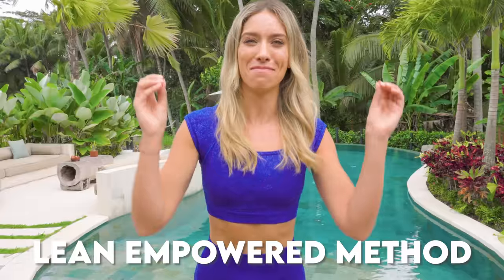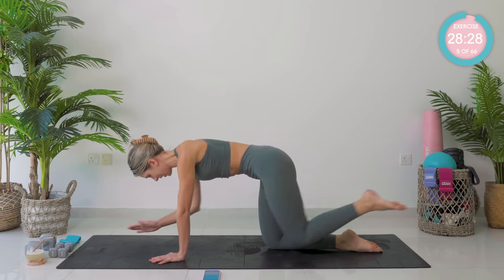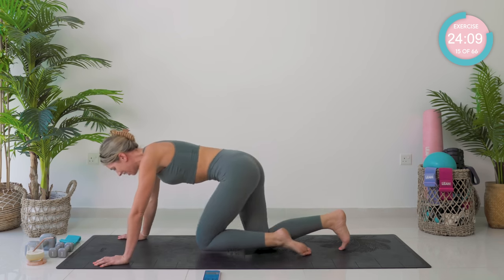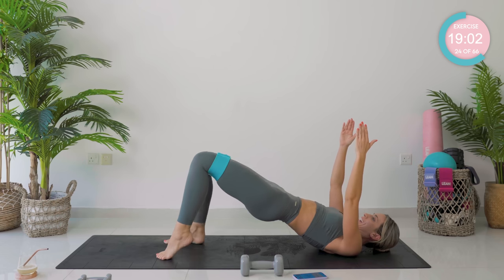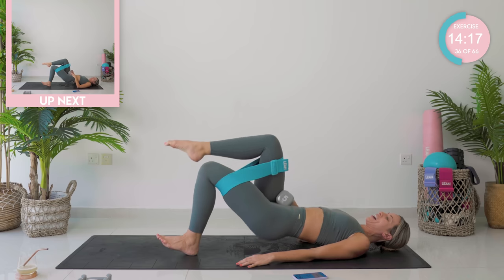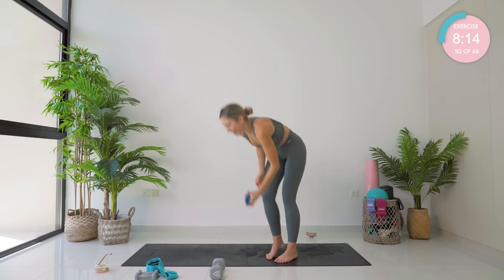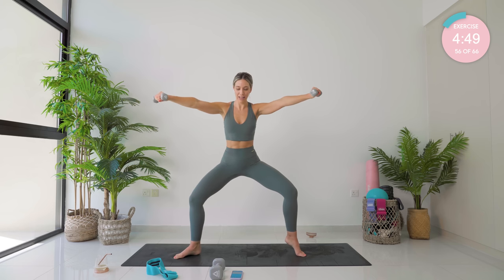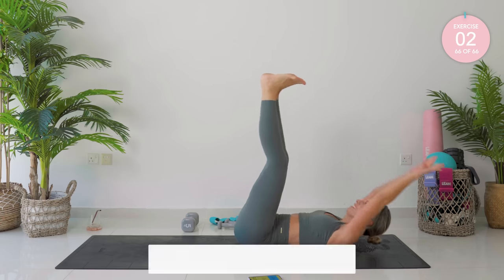30 min PILATES FULL BODY | At Home Killer Pilates Workout Class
This full body pilates workout challenge will help you burn fat and tone with no equipment needed. It's an intense 30 minute at home pilates workout taken from Day 1 of the LEAN Empowered Method and is scientifically designed to get you the best results. For the best full body fat loss results, do this with my longer fat burn workouts on the LEAN App and healthy nutrition.

🔥 Get access to a structured 8 week guide, personalised meal plans, hundreds of recipes, and so much more right at your fingertips! This science-based guide will make you feel empowered on your fitness journey!

0:00 30 Min Full Body Pilates Workout
0:26 Get The Best Results
1:30 At Home Mat Pilates Workout
33:27 Complete Pilates Body Exercise

1. Being in calorie deficit
2. Cardio/ HIIT workout (I often call these Fat Loss/Burn workouts on my channel)
3. Resistance training and specific muscle targeted workouts. To strengthen and develop specific muscles.